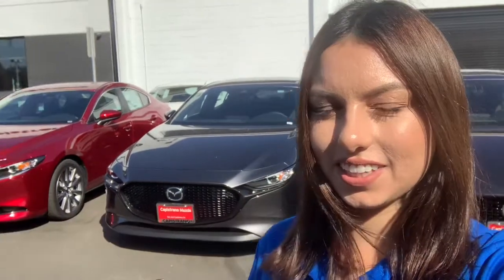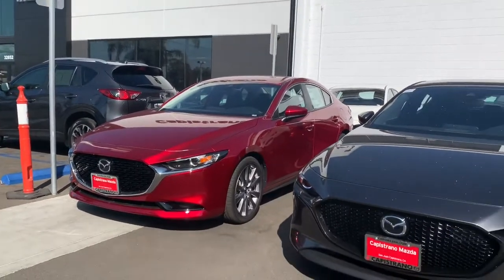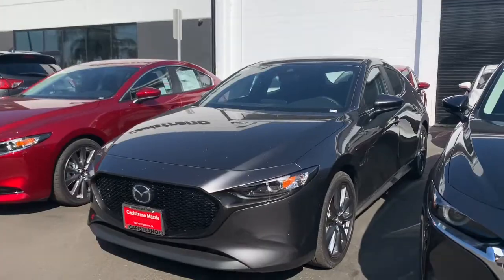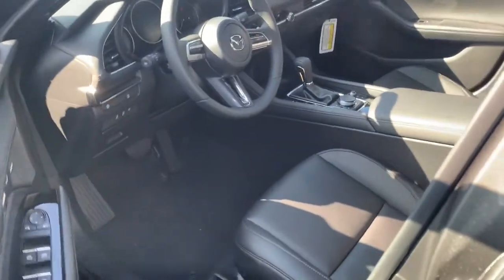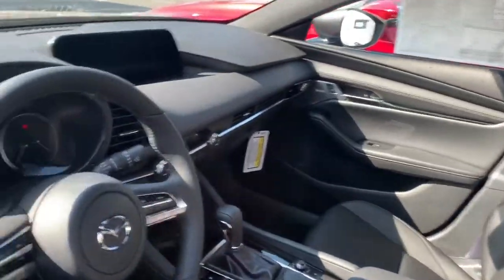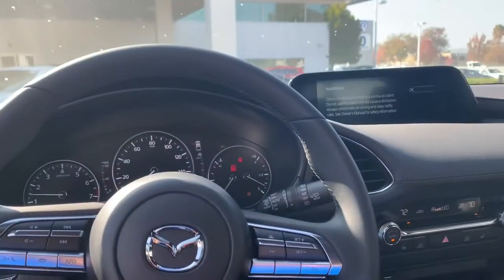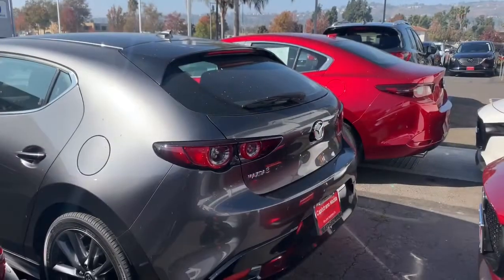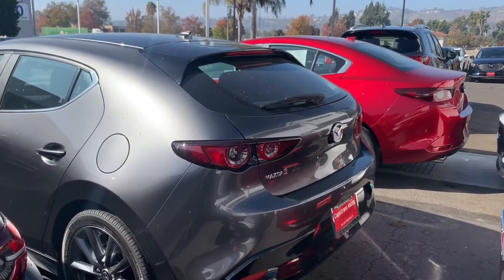Matt thank you for stopping by at Capistrano Mazda!